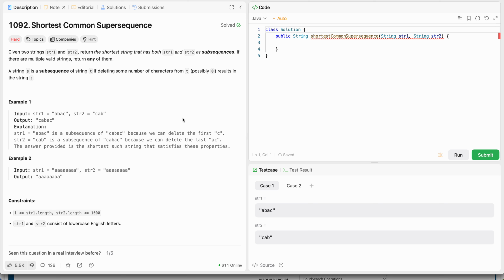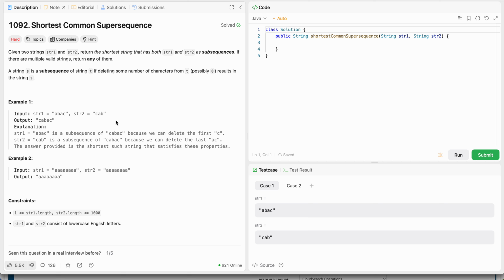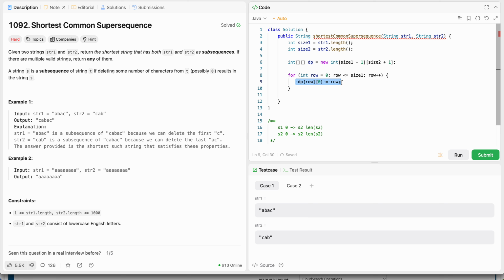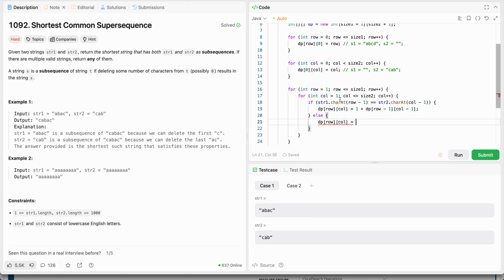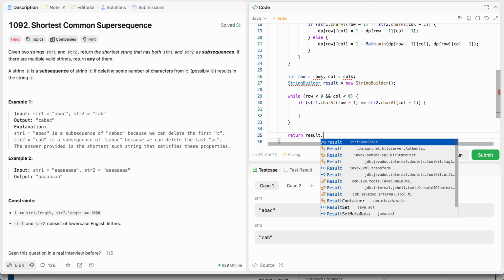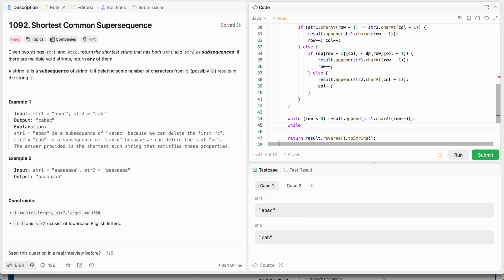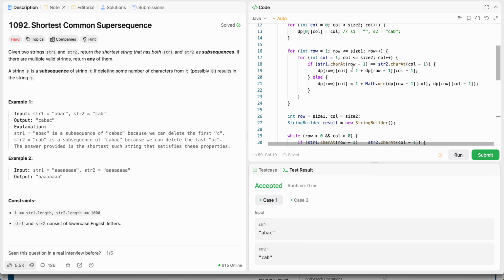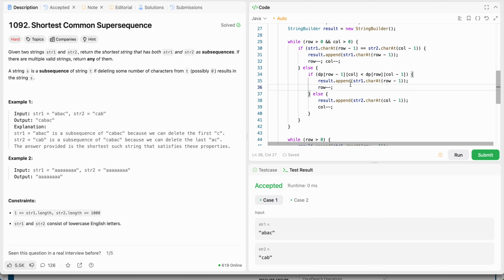1092. Shortest Common Supersequence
Topics: DP, Two pointer approach